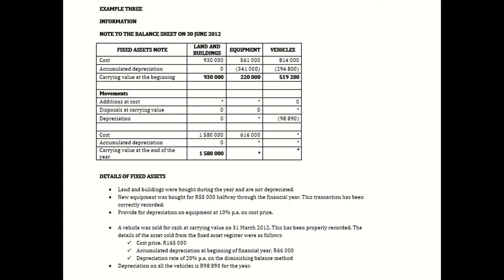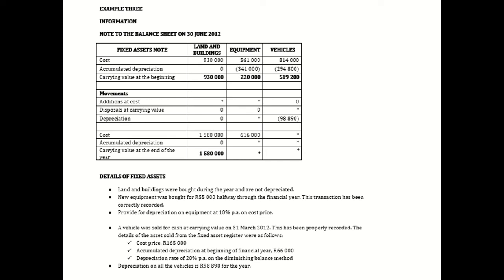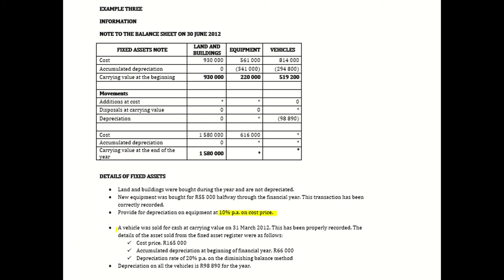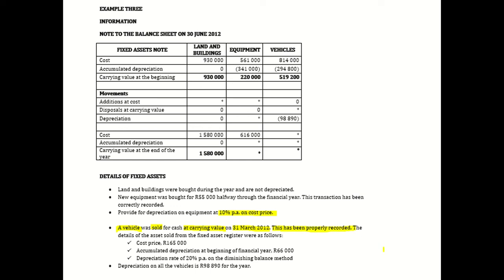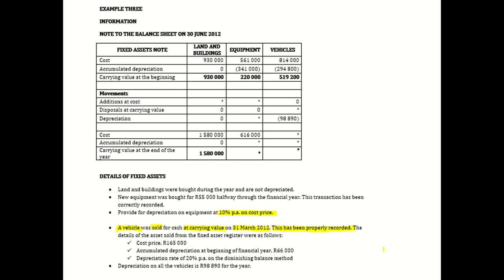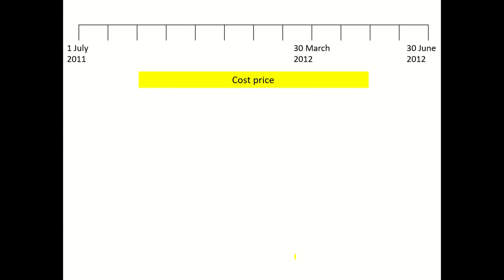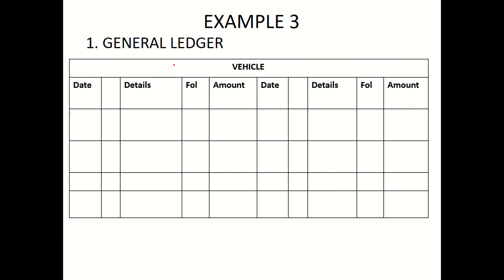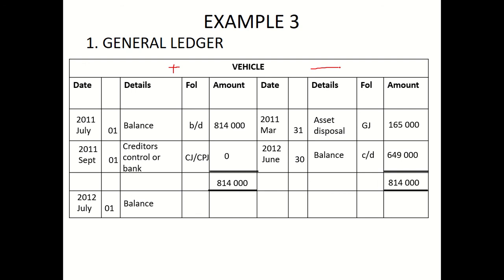Asset disposal example 3 lesson 1